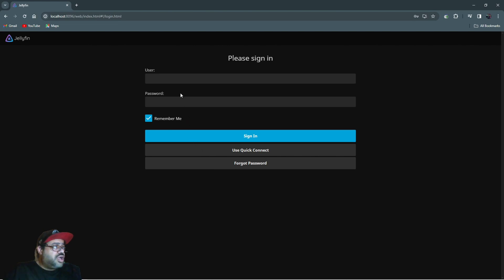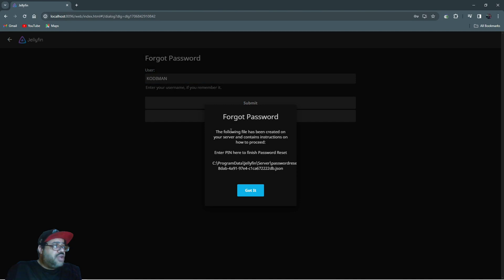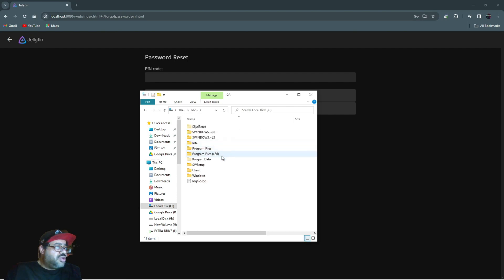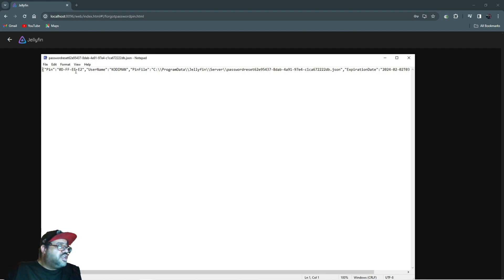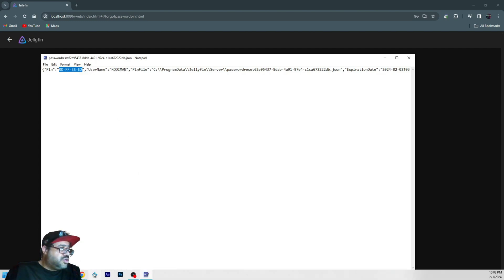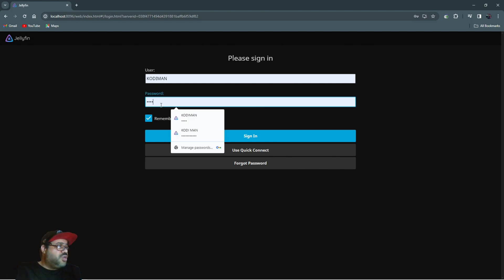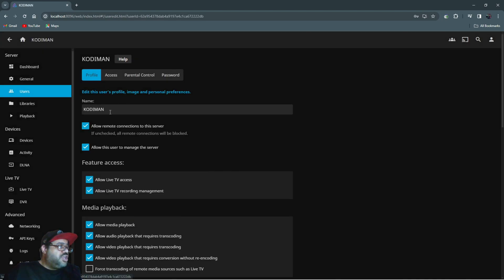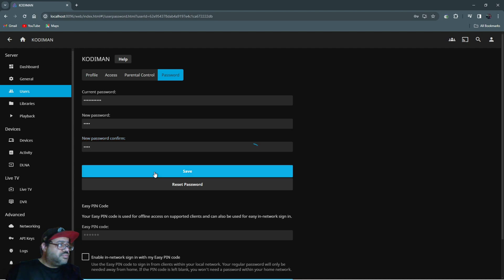HOW TO RECOVER PASSWORD FOR JELLYFIN SERVER IF LOSTED